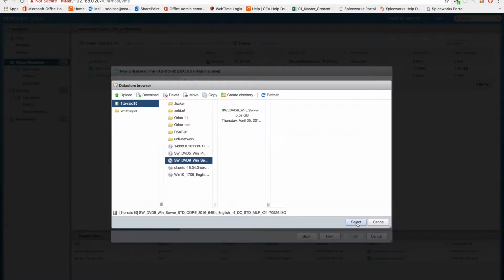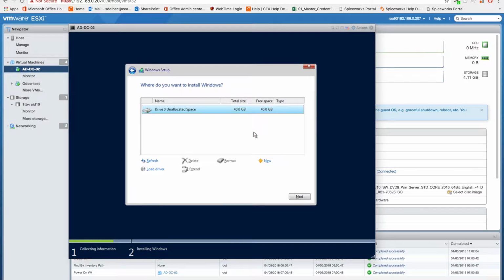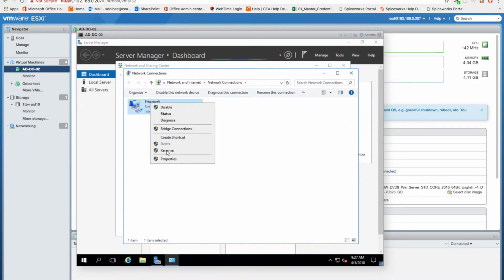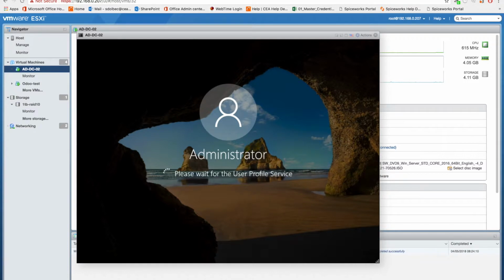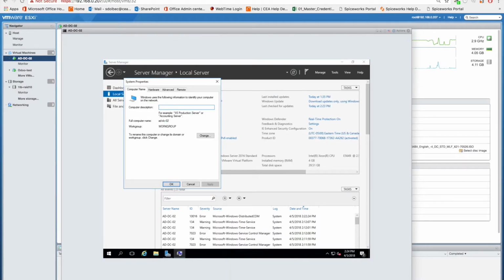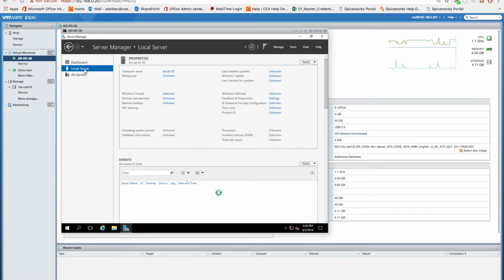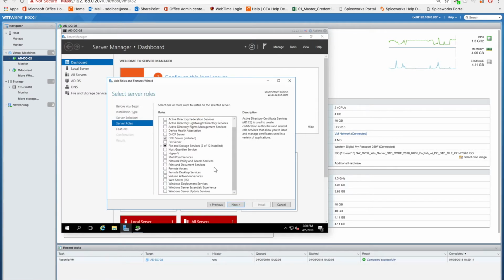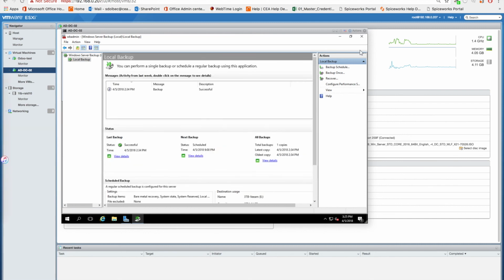Windows Server 2016 Production Domain Controller with backups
In this video we install Window Server 2016 in vmware ESXi 6.5. After setting it's name, network, and date and time we activate and install guest addons. Run some updates then join the domain and promote to domain controller. We install Backup Services and schedule regular backups and complete the first one after adding a USB hard drive connected to our physical server.